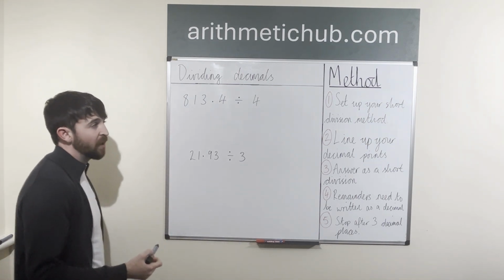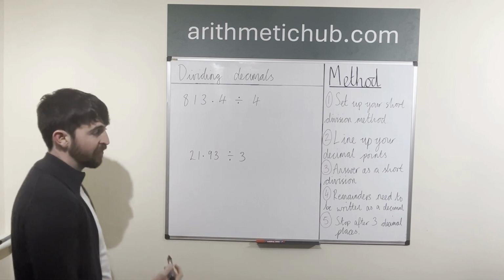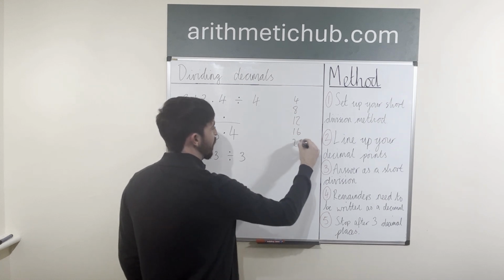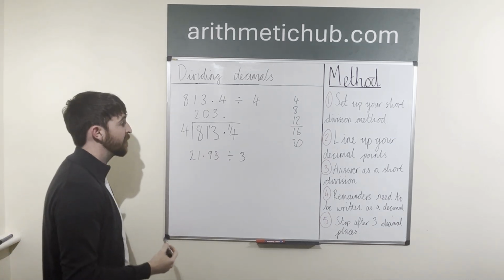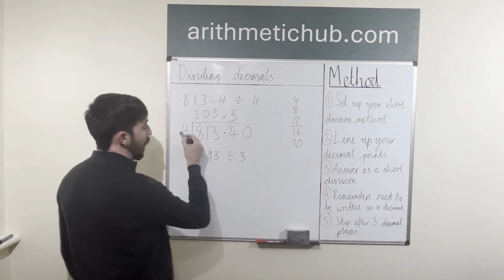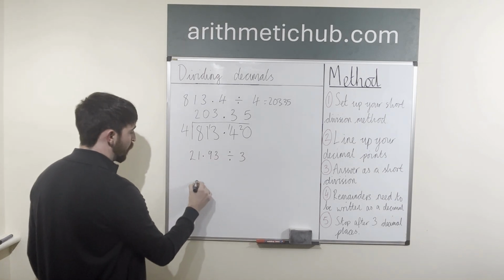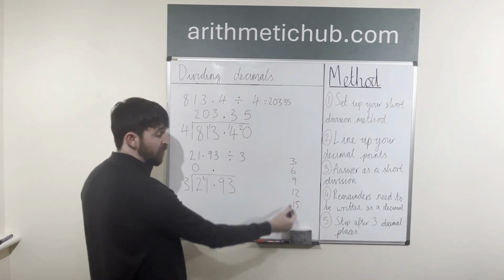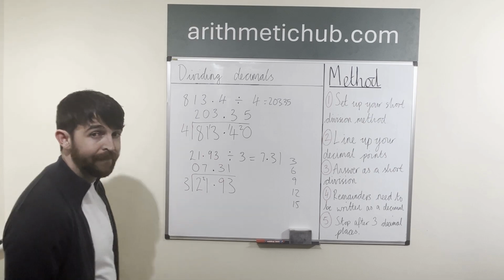How to answer dividing decimals questions Key Stage 2 (KS2) – Arithmetic Hub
0:00 Introduction
0:14 Method
1:22 813.4 divided by 4
3:53 21.93 divided by 3